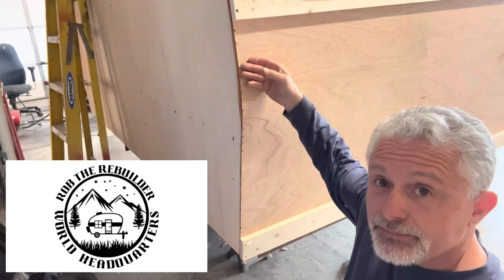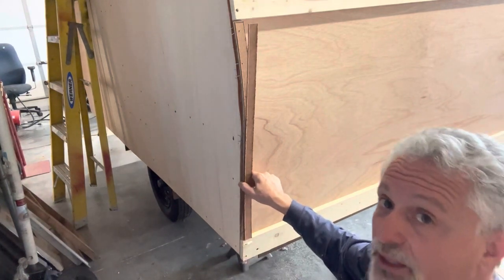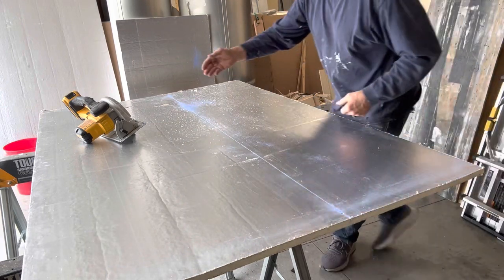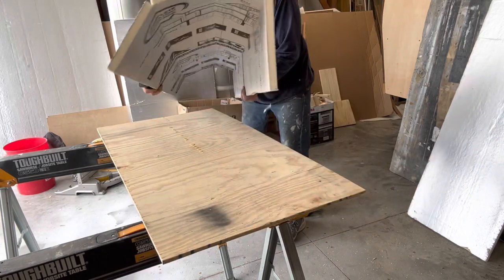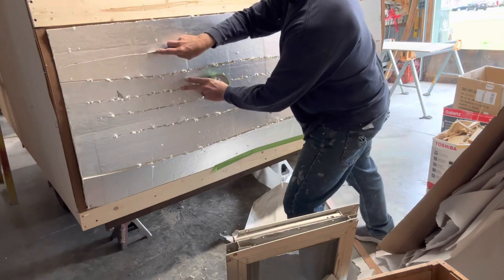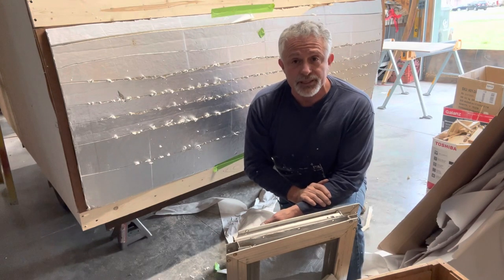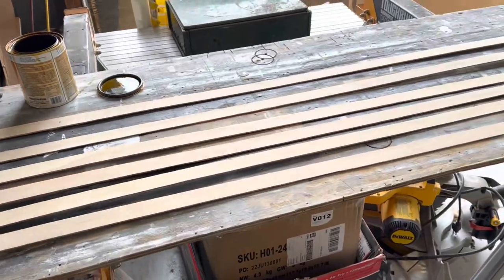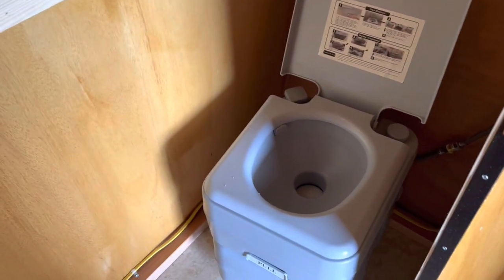EP 270 Vintage camper build the top rail and insulate and tips for trimming the interior.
Vintage travel trailer finish the roof and insulate and trim interior.